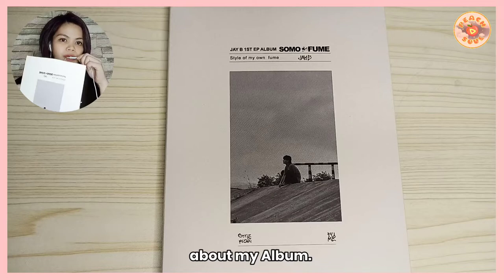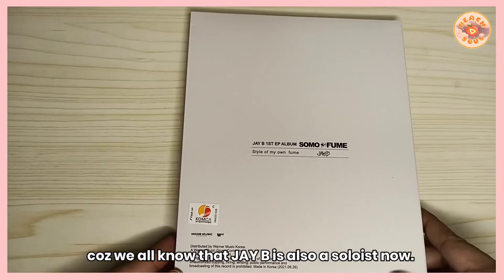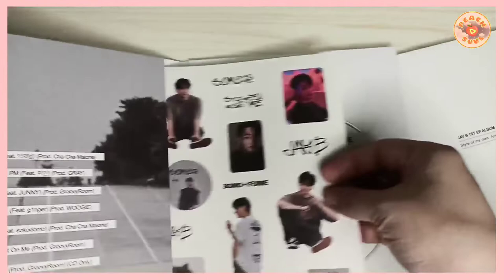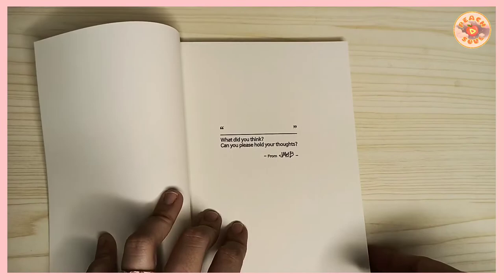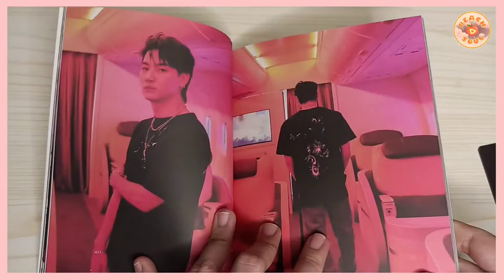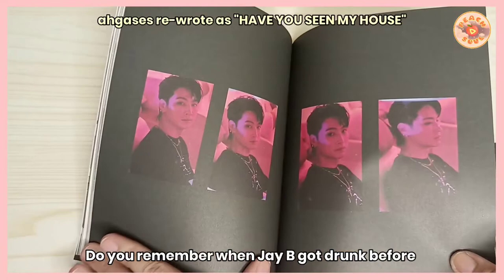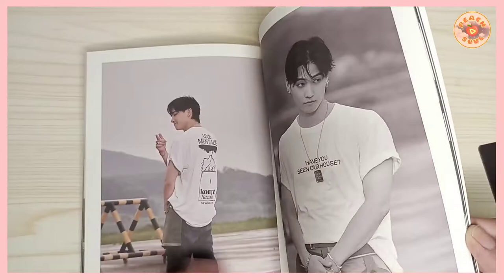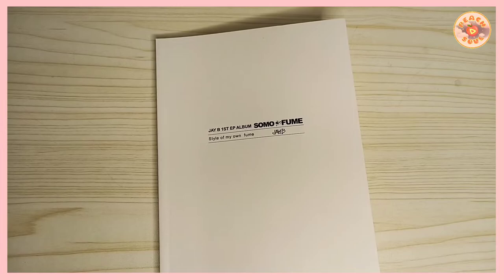My very first JB album added to my collection I My Vlog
Today, I'll be showing you my very first album of Jay B that is added to my collections.
Let's see how it looks like and what other inclusions inside.
Just watch my video to know more.